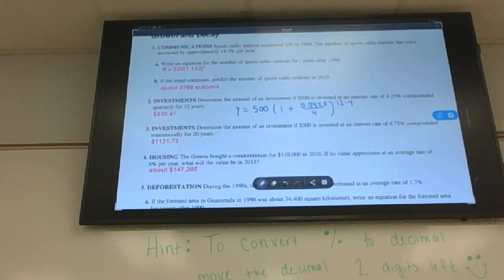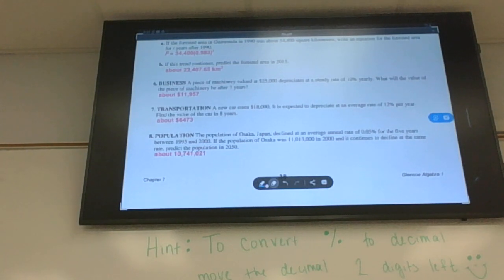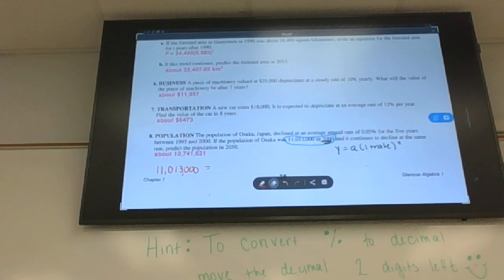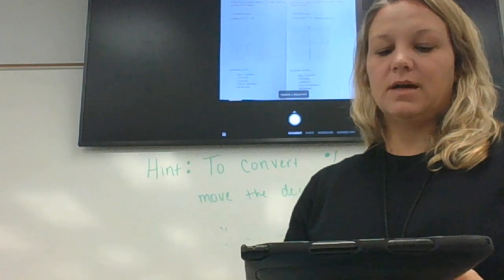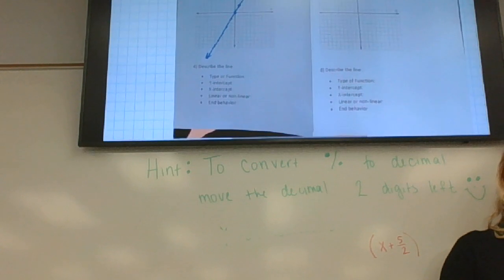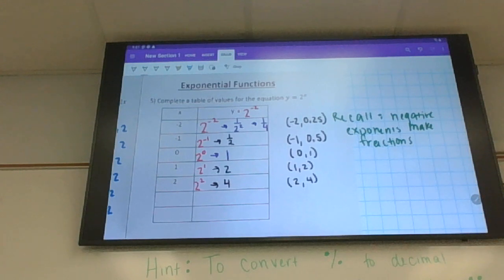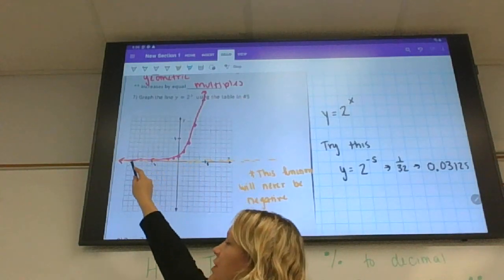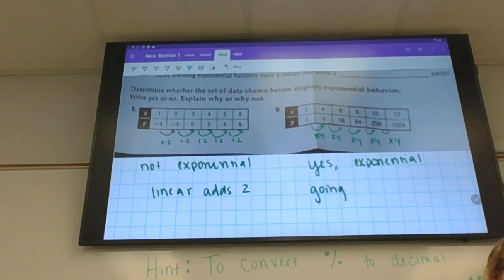Wednesday Graph exponential